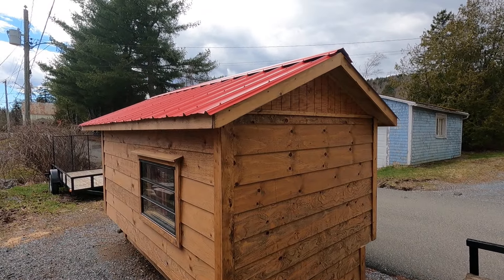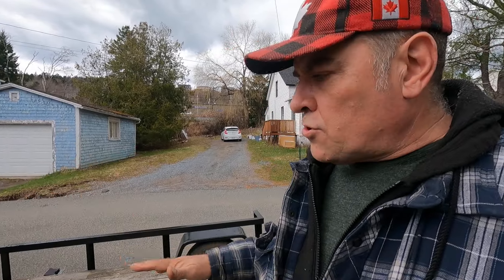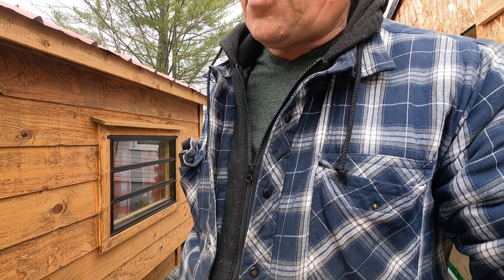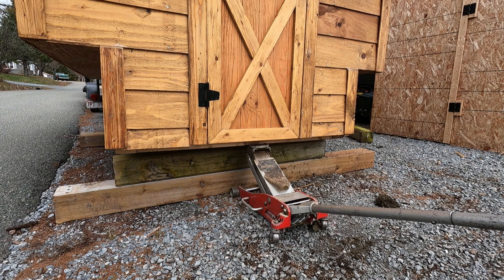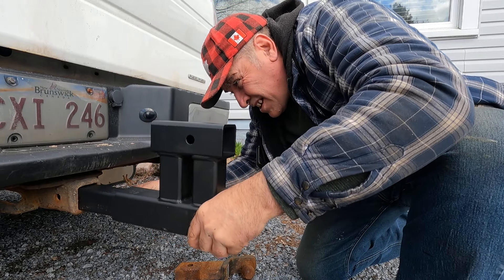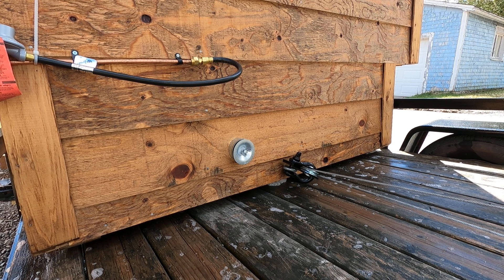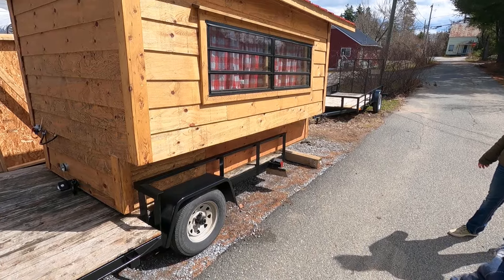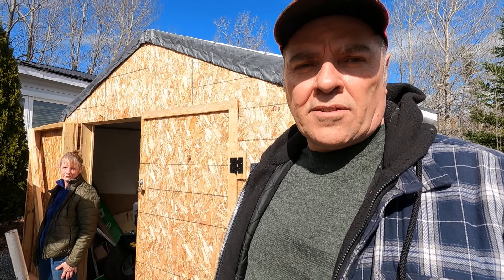THIS MAY NOT END WELL !!! Mini Portable Cabin its finally TIME TO GET LOADED !!!!!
The day has come to finally get the mini cabin off the ground ! I hope my idea will safely get it loaded on the trailer and ready to go on tour !!! Come see how I plan to do it and if it works as planned !